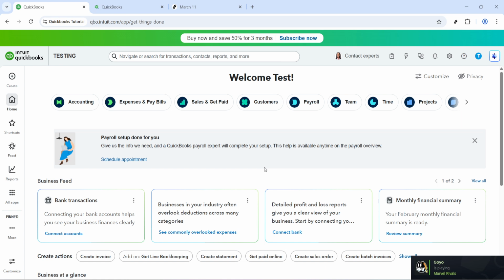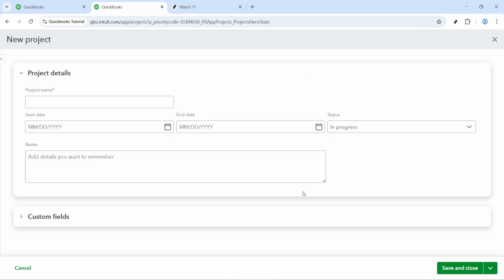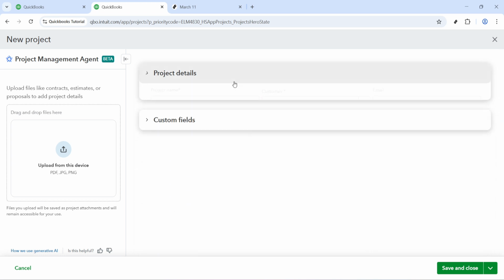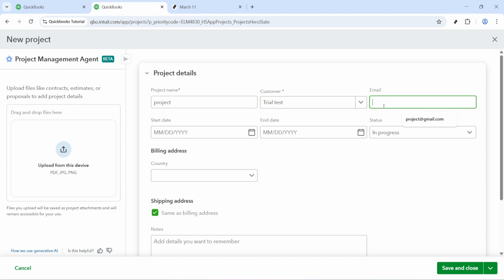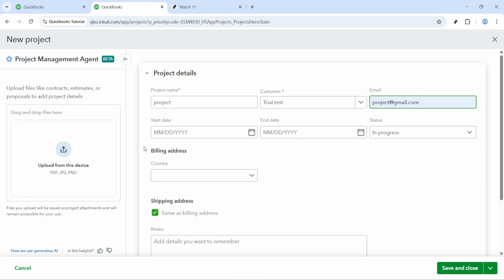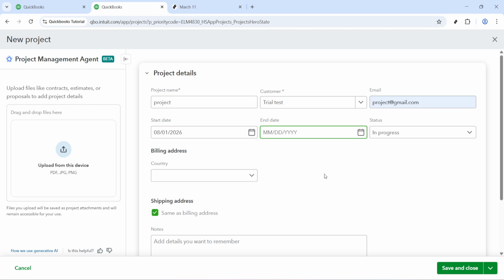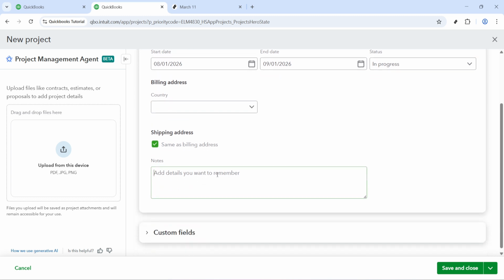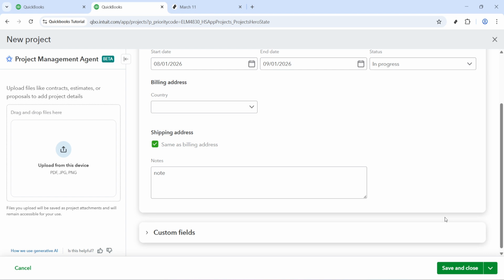How to set up and use projects in QuickBooks Online (Step By Step 2026)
How to set up and use projects in QuickBooks Online